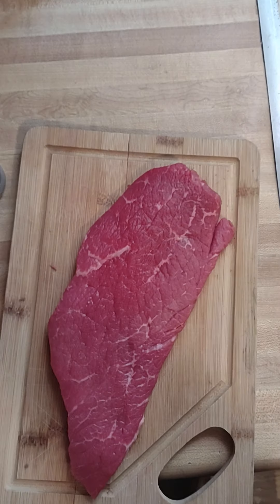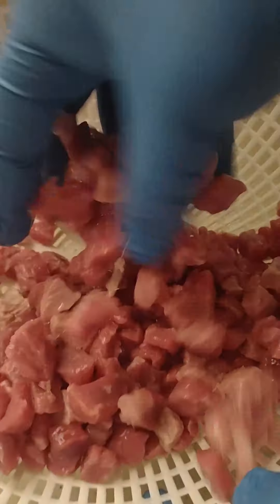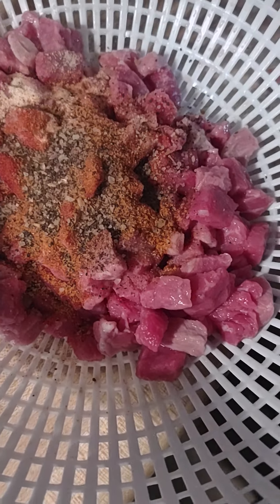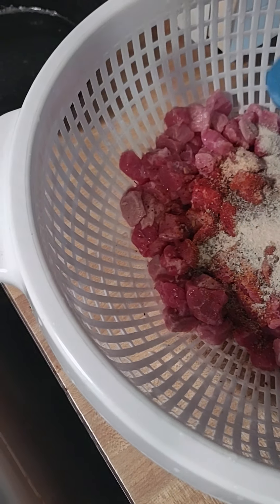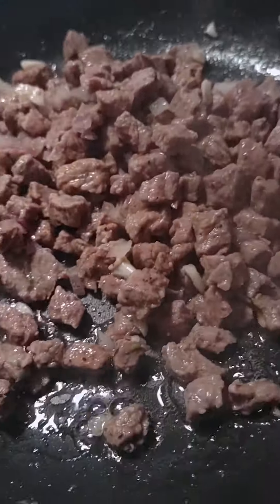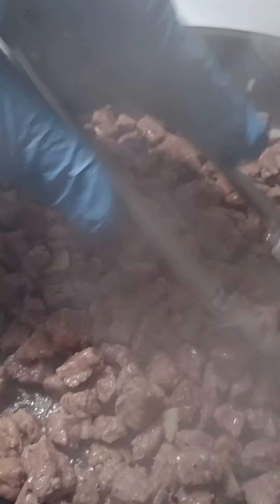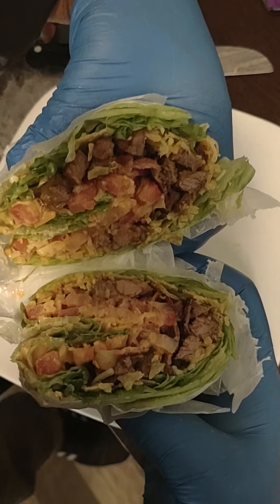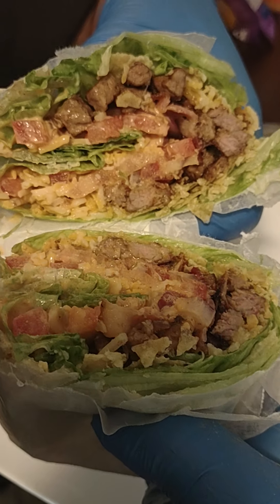Lettuce Steak wraps